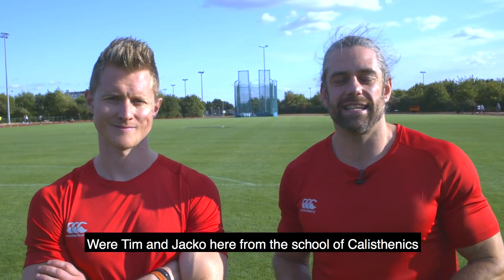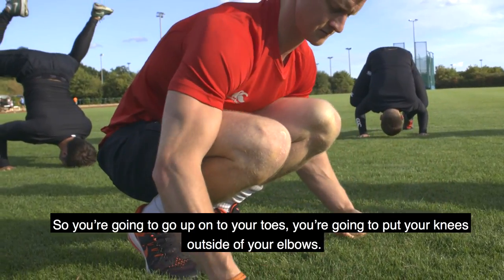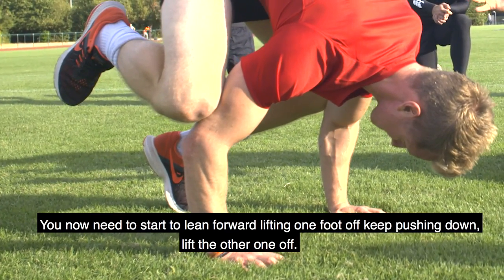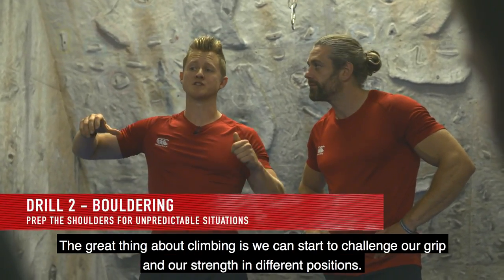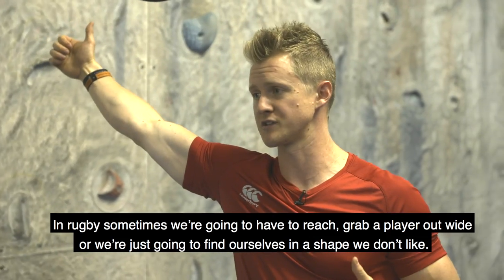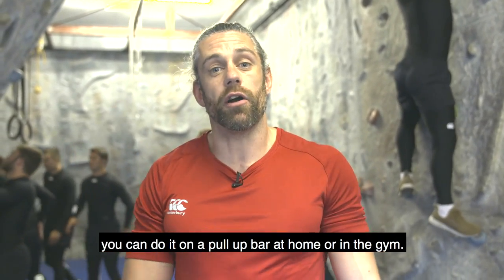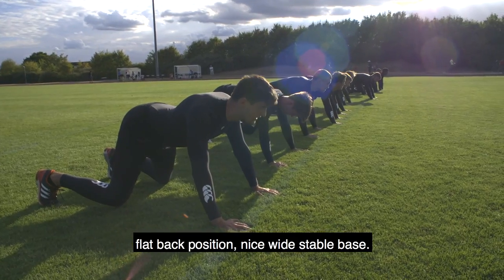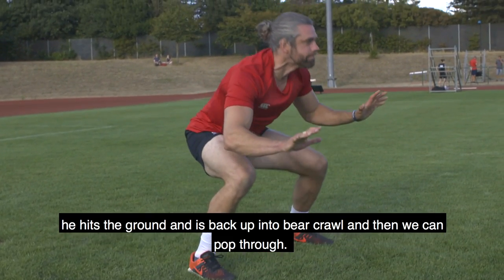Calisthenics for RUGBY | School of Calisthenics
We believe agility for rugby is more than just dazzling footwork and explosive change of direction. The best rugby players have total body agility and that means they can be a real physical presence all over the pitch, especially in the contact area.

When @canterburyNZ asked if we’d like to go back to our rugby roots and bring our innovate approach to agility to help Team England prepare for the RugbyFit final we jumped at the chance.

Calisthenics is an incredible way to bomb proof athletes shoulders for any impact so we were really excited to bring our training methods to the @rugbydump team in preparation for their game against Team Ireland.

The boys were awesome and they’re now equipped with total body agility skills to dominate the Irish at the RugbyFit final.

We wrote a complete training programme for the team and it's full of progressions so all the players can use it. We’ve also got more great news, after speaking to @canterburyNZ they have made it available to YOU for FREE too!

Head over to the Canterbury Hub for the FREE programme

There is some really fun stuff in the programme so we’d love to hear your feedback.